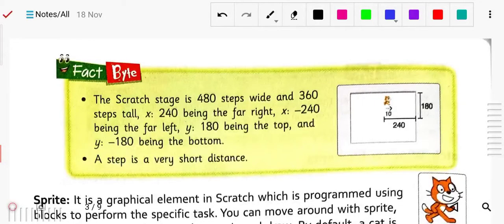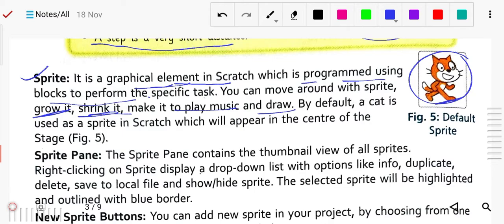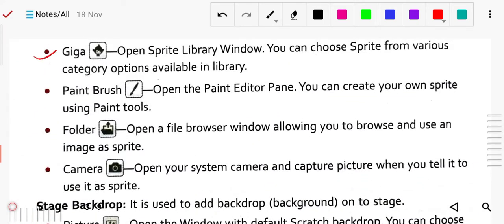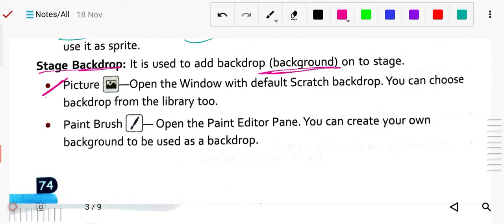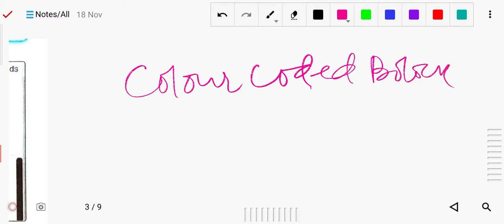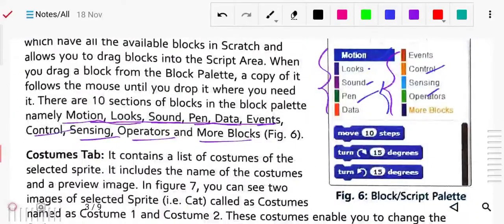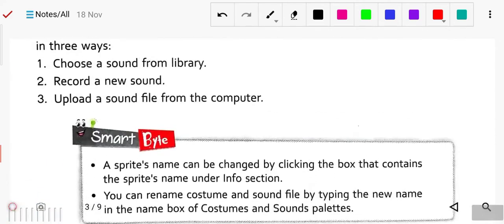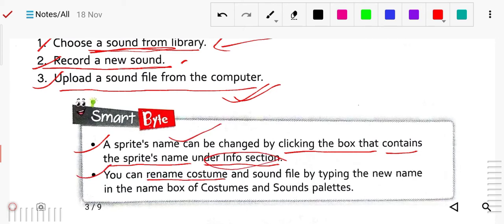Computer Class 5 Chapter 6 (An Introduction to Scratch Programming) (Part2)